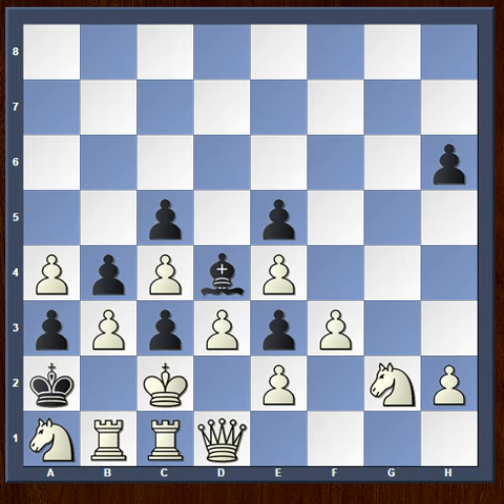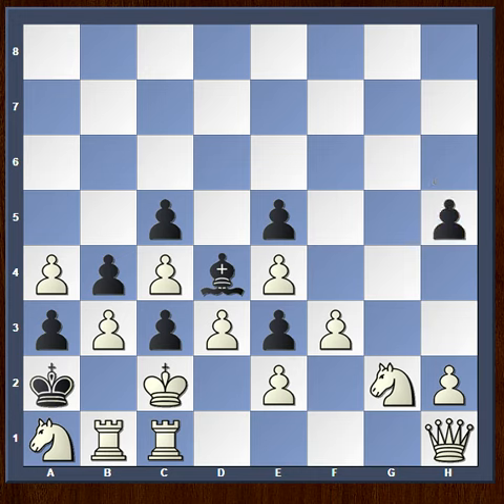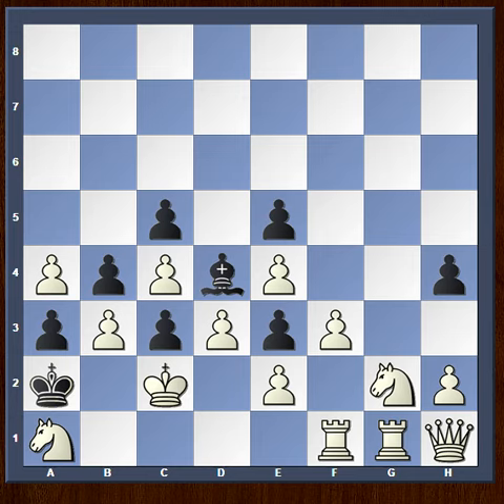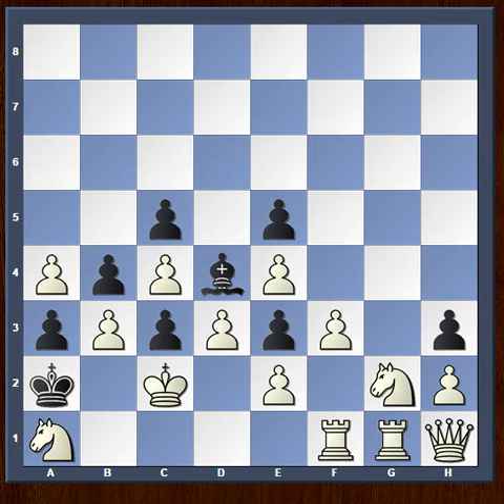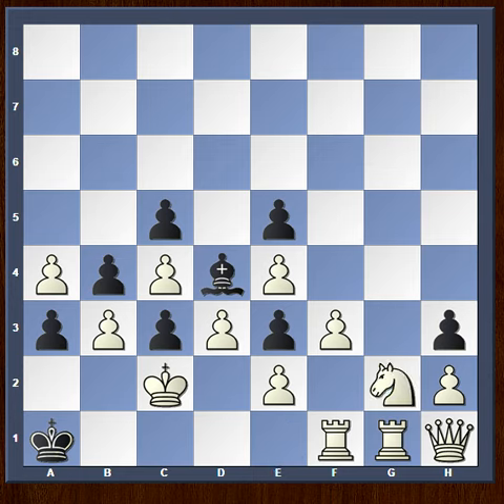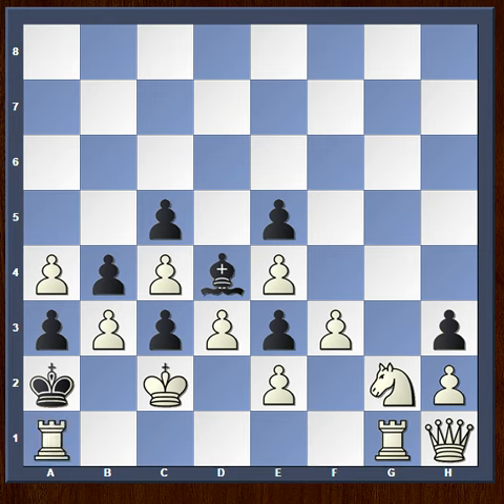Creative Chess Compositions | Mate in 6 | Chess Puzzles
Composer: Werner Speckmann ( Die Schwalbe 1941)
The above is a beautiful chess composition by chess composer Werner Speckmann. White has to deliver mate in 6 moves by shuffling his pieces. White must be creative and regroup his pieces in a way that black king will be mated. The material imbalance and the closed nature of the position adds more spice to the problem.
Here's a puzzle you'll love to solve and the aesthetic solution of the puzzle doesn't fail to bring a smile on the readers face.
A puzzle that helps develop your abstract thinking and imagination in chess.